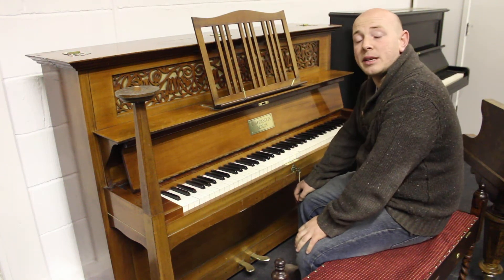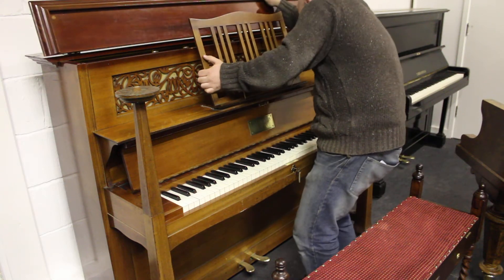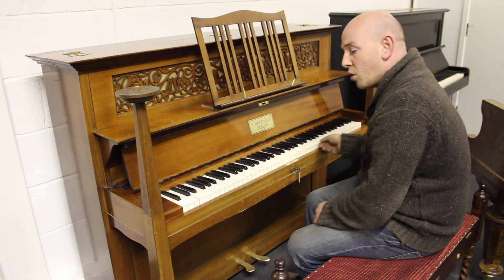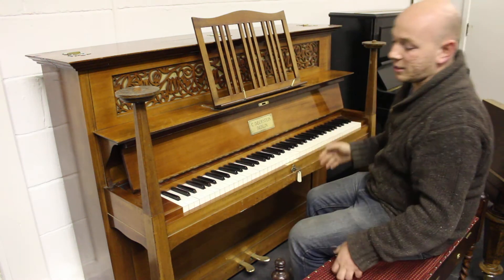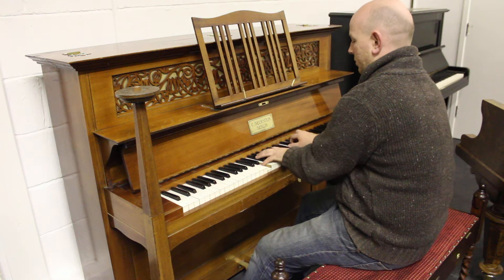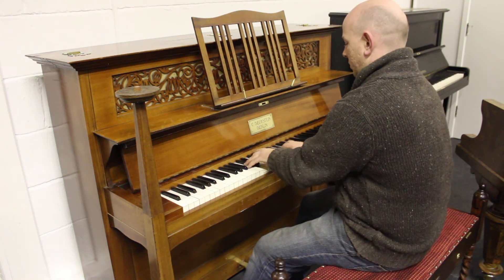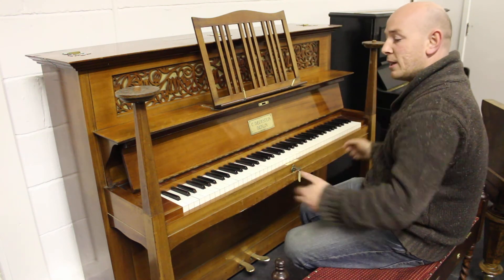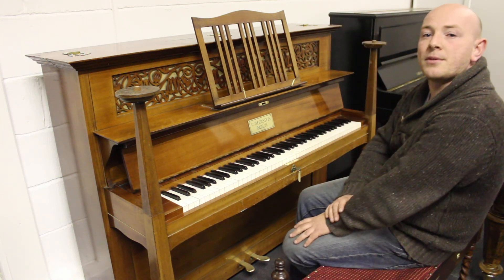Walter Cave Designed Bechstein Model 4 Upright Overstrung Piano Collectors Art Nouveau Piece